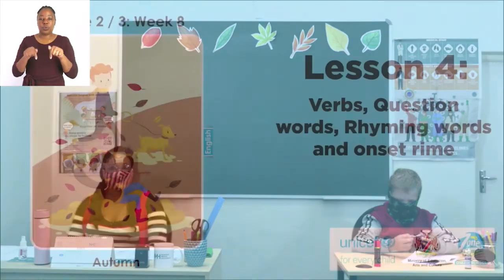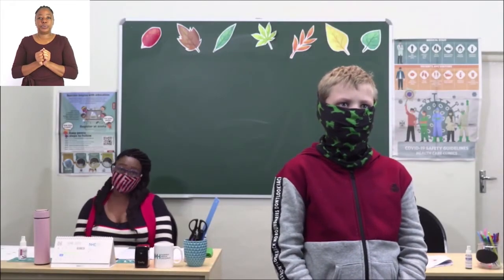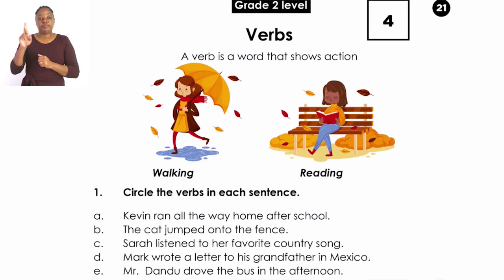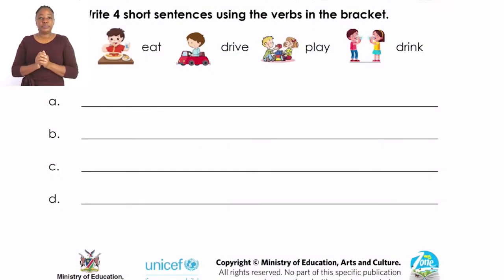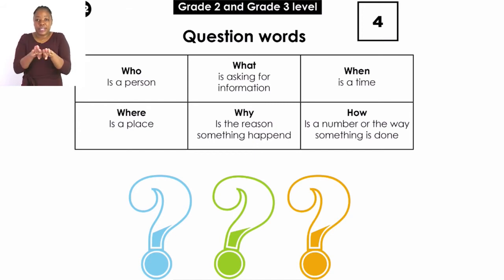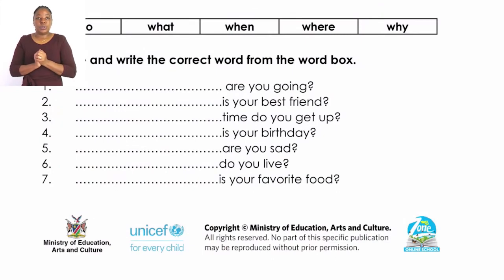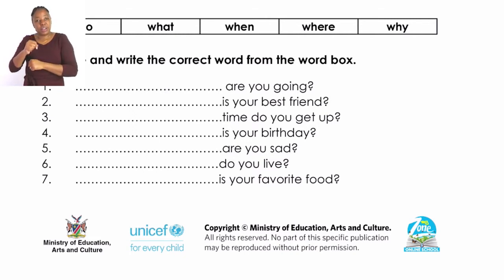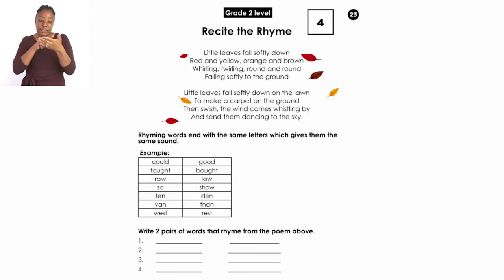My Zone Online School: Grade 2&3 - Week 8 - Lesson 4 (Verbs, question words)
My Zone Online School: Grade 2&3 - Week 8 - Lesson 4 (Verbs, question words, Rhyming words & onset rime)